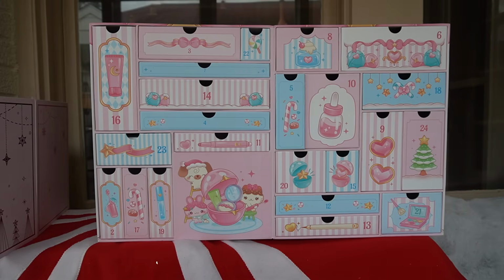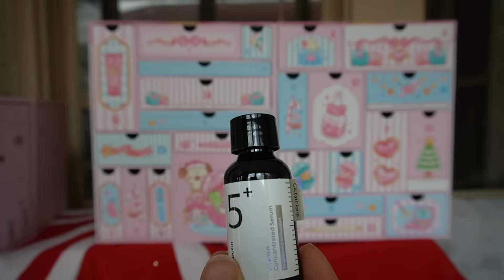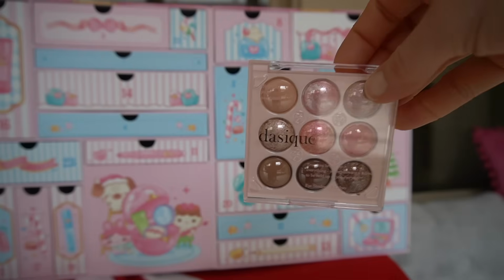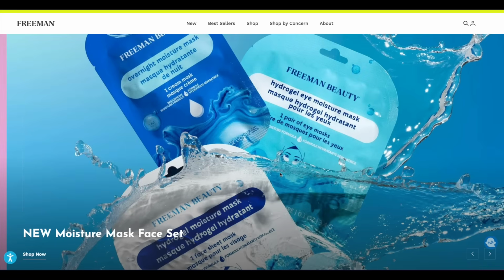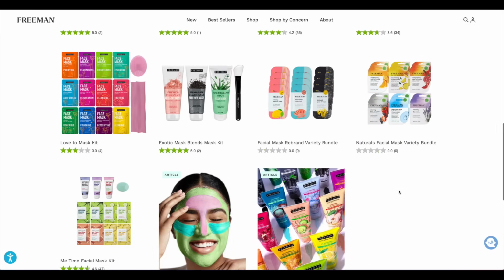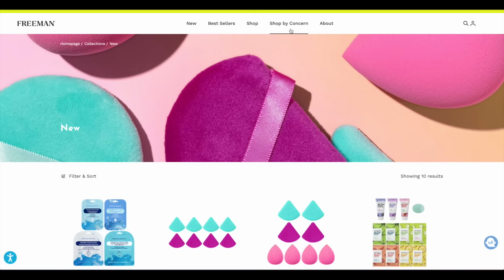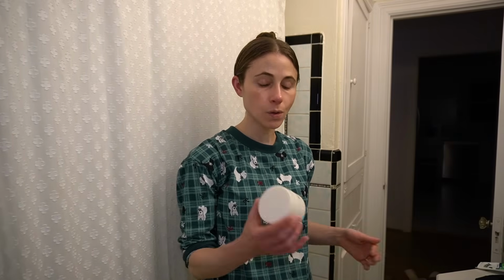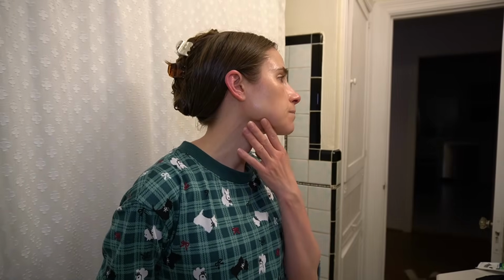Peel Off Masks And Finishing Up The Yesstyle Advent Calendar 2024 | Vlog